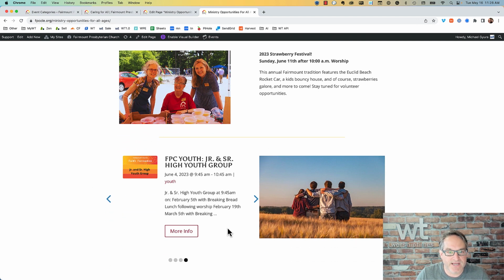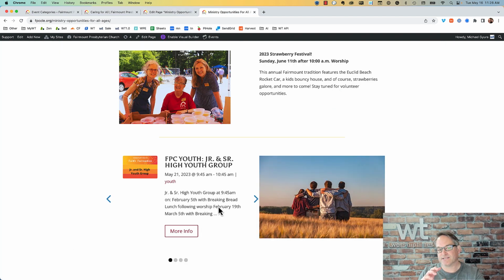Using User Stories to Help Write Good SEO Copy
Ever wondered how to craft compelling SEO-friendly copy so people will find you online?

In this informative session, Worship Times founder Michael Gyura unveils the secret of using user stories to identify your target audience and their search behavior.

Discover the ins and outs of creating engaging, SEO-friendly website content that resonates with your audience's needs. Could they be searching for "church services near me," "youth ministries in [city]," or "faith-based community events?" Understanding their perspective is vital to unlocking effective website SEO.

This unique approach helps you compile an essential list of keywords and also empowers you to generate pages, events, and blog posts that respond to these search queries directly.

Your support enables us to keep creating informative content like this!

At Worship Times, we're committed to helping you connect with your congregation and reach new members in impactful ways. Navigate the digital realm with us and let's build a powerful online presence together.